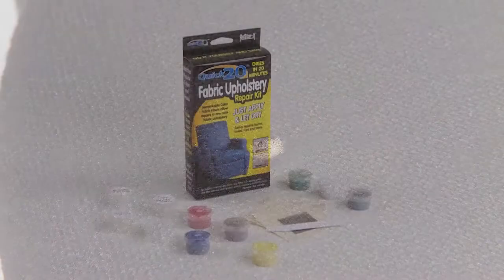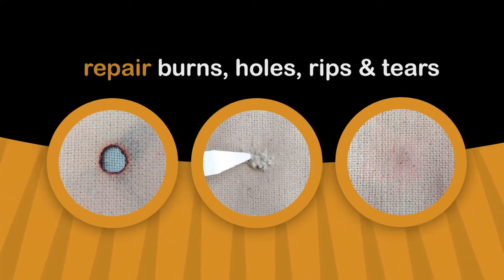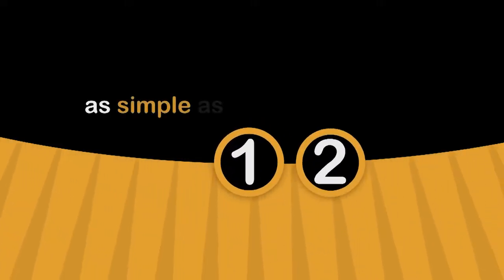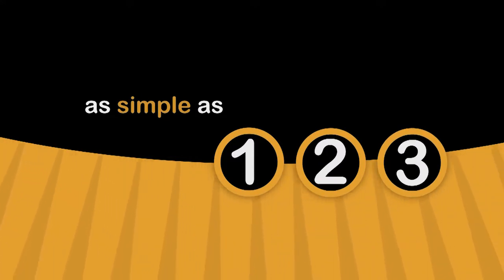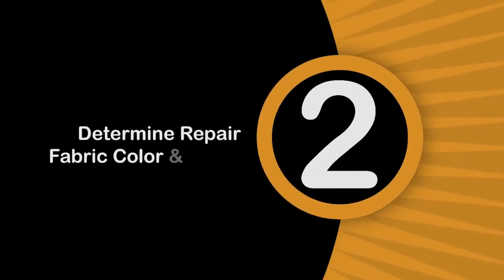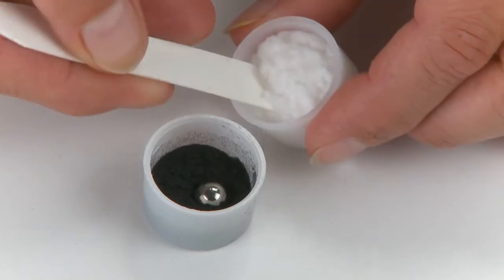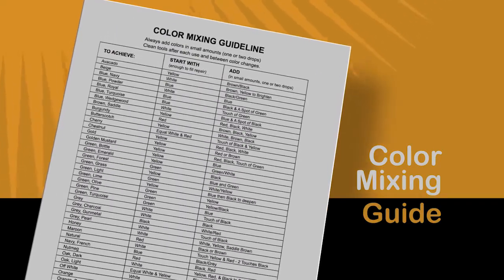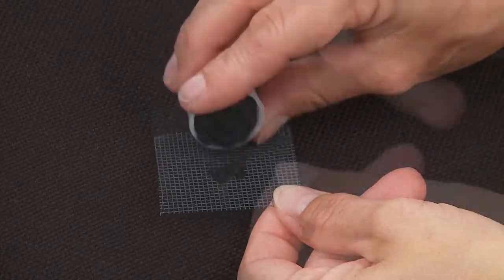ReStor-It Fabric Upholstery Repair Kit - Repair Cigarette Burns In Car Seats.. EASY!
Using Restor-IT-Fabric Upholstery Repair Kit, you can get your Cigarette burnt seats back to new condition! This kit contains remarkable colour fabric fibres which allow repairs to any colour fabric upholstery and match all the popular colors and grains. Works on car seats, office chairs, partitions sofas, chairs, drapes, bedspreads, carpeting, jackets, coats, clothing, and much more. Kit contains seven intermixable fabric colour fibres colour mixing guide filler adhesive applicator screen backing fabric spatula mixing cups and instructions.